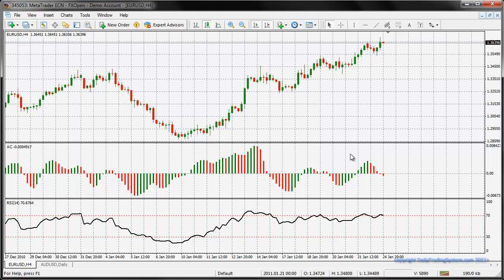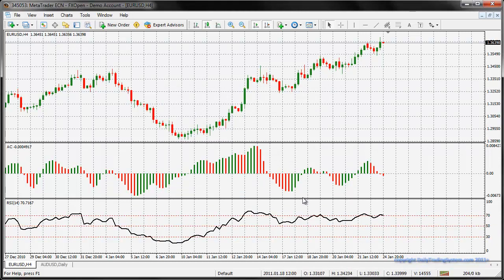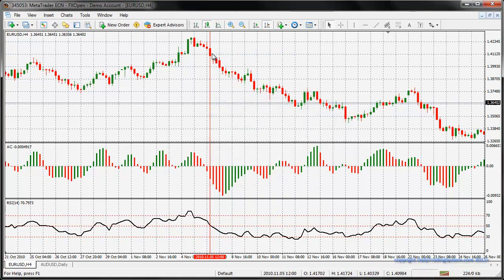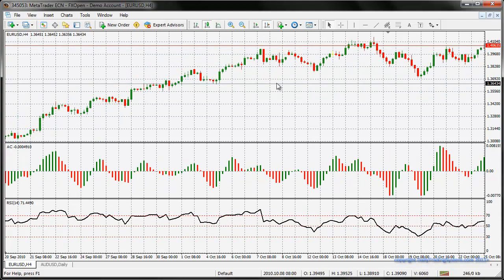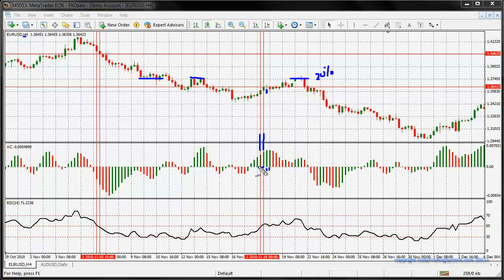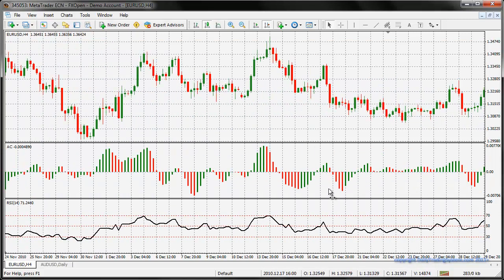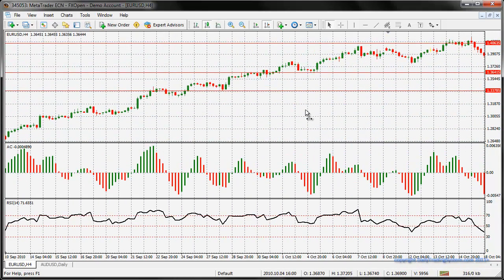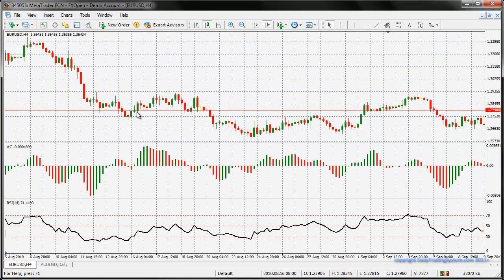AC & RSI Indicator Strategy 14 - Oscillator Analysis - [Elite Day Trading Academy]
[Elite Day Trading Academy] How to use the AC (Accelerator Oscillator) & RSI (Relative Strength Index) Indicator: Strategy 14 - Oscillator Analysis